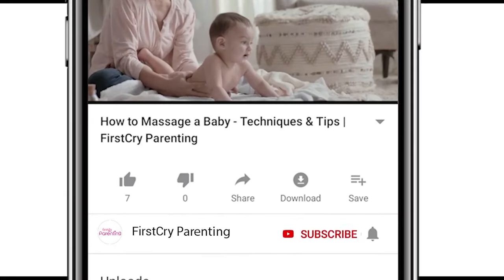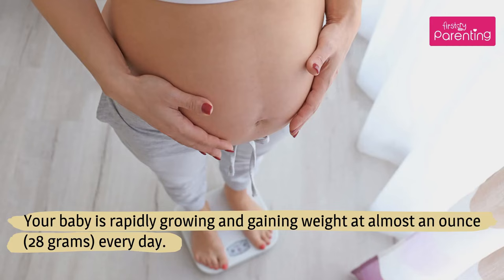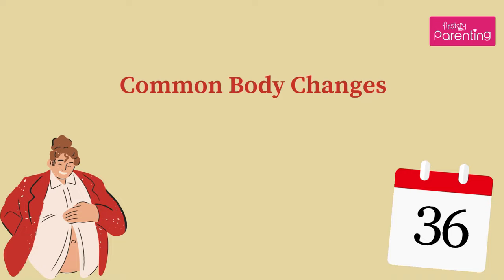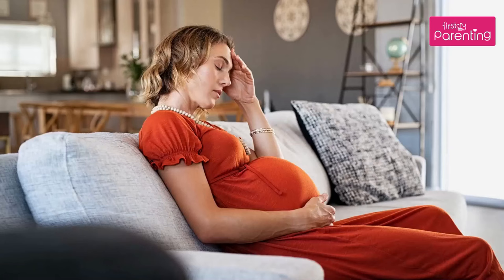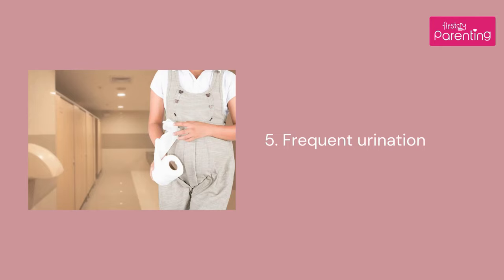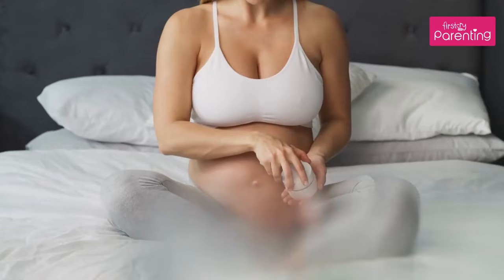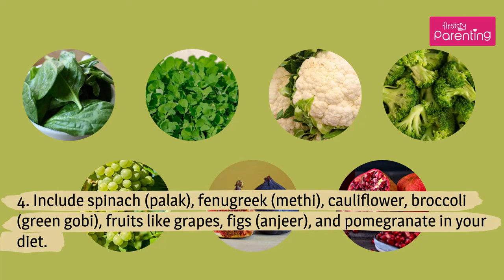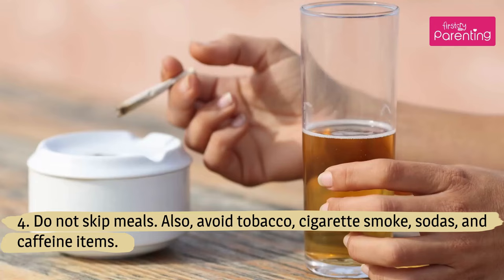36 Weeks Pregnant - Symptoms, Baby Development, Do's and Don'ts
Fully and heavily pregnant - that's how you may describe yourself to people when you are 36 weeks pregnant! The long nine months' journey is about to finish, and you are soon going to have the world's most precious prize - your baby. During 36 weeks pregnancy, your baby is rapidly growing and gaining weight at almost an ounce (28 grams) every day, gaining nourishment from all the wonderfully nutritious food that you eat throughout the day. Your baby is getting plumper with each passing day, and all the body hair and wax-like material protecting your baby are shedding off in preparation for your baby's arrival.

You may still experience some challenging body changes. To learn what these 36 weeks pregnancy symptoms and body changes include, complete watching the video. The third trimester is a critical period for both the mother and the baby, so stay focused and relaxed!